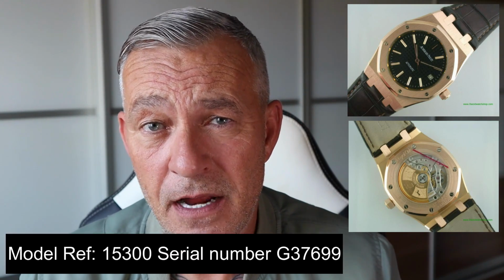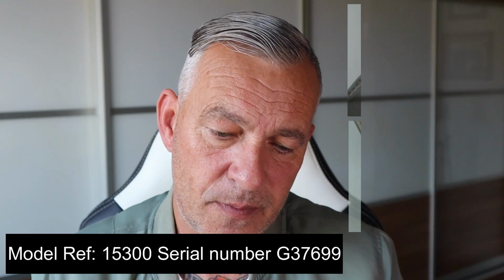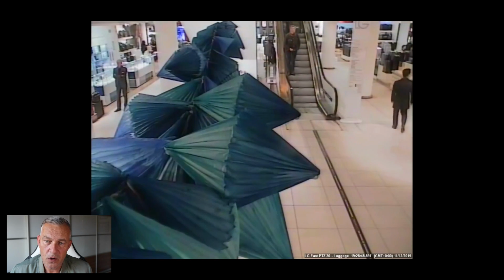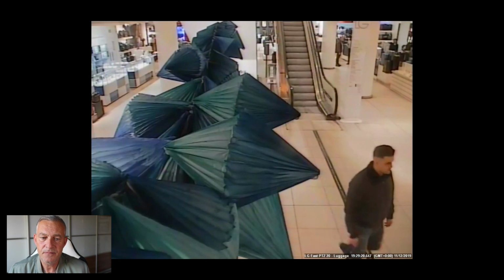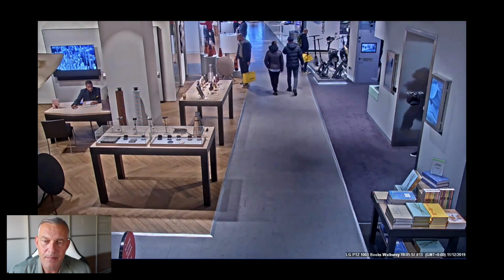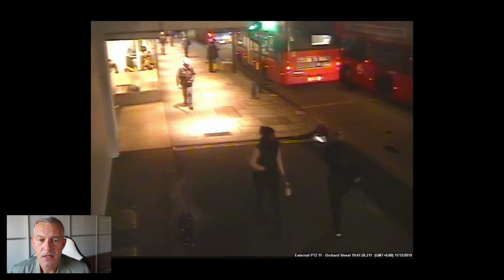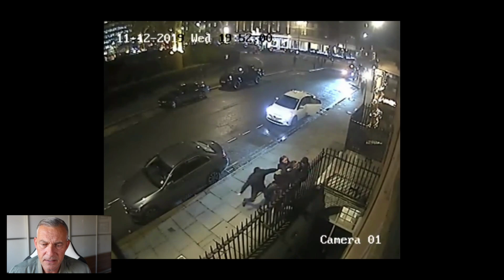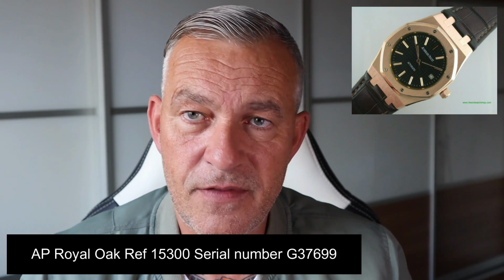2 Men JAILED after Audemars Piguet Watch Robbery thanks to Selfridges Security Team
Last year a well known and highly respected Watch Dealer, Collector and Enthusiast Mike Wood was robbed of his Audemars Piguet Royal Oak on a London Street. Earlier this week two men were jailed for their part in the Robbery. We look at the actual robbery and the events that led up to it, including the Selfridges CCTV footage that eventually lead to the arrest and conviction of two men. The watch concerned was a Pink Gold Audemars Piguet Royal Oak, model ref 15300 serial number G37699. With thanks to Mike Wood at the Old Watch Shop for his assistance in the making of this video.
Sanderson & Son Edinburgh Watch Company Watches of Distinction London Watch Show Channel Message Board My favourite Shoe brand is Shoe Embassy